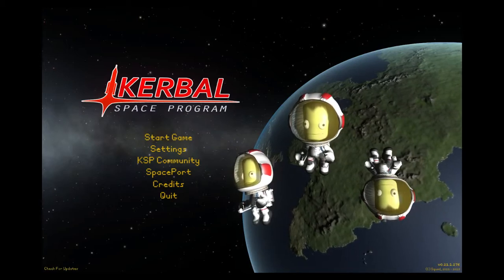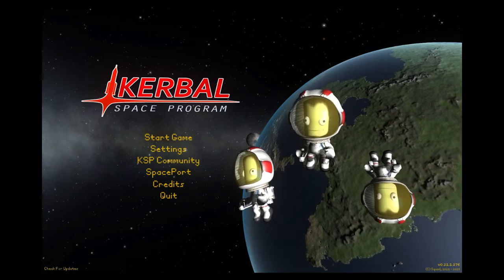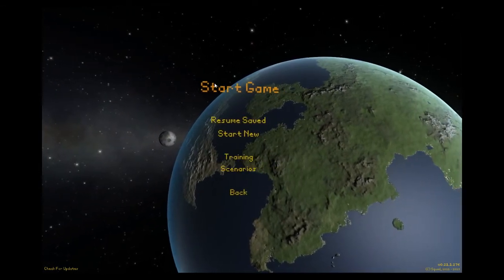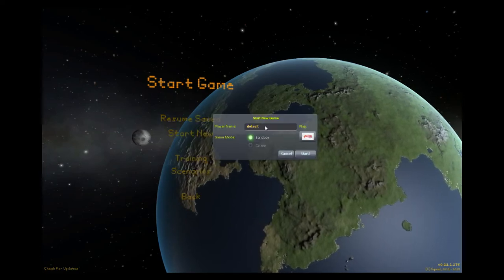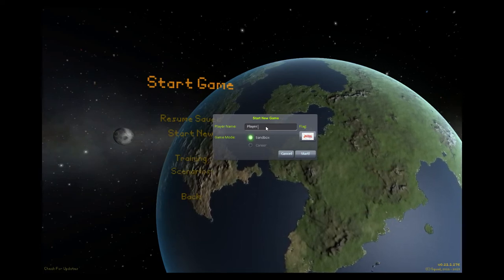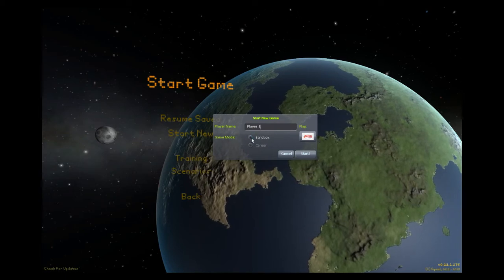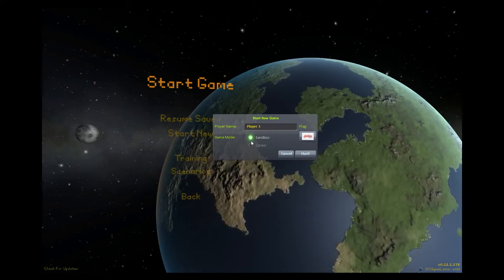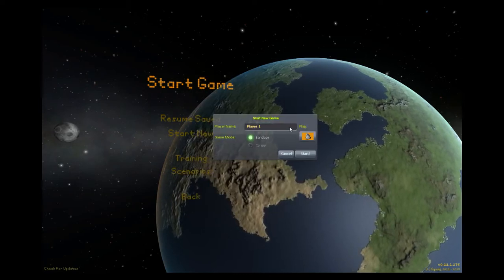KSP101 Video 1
How to start a new game.